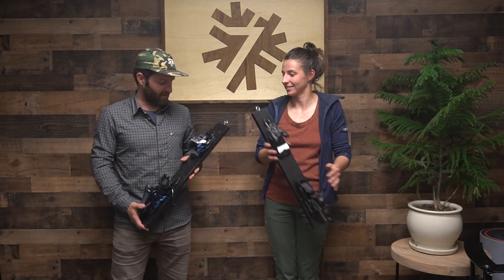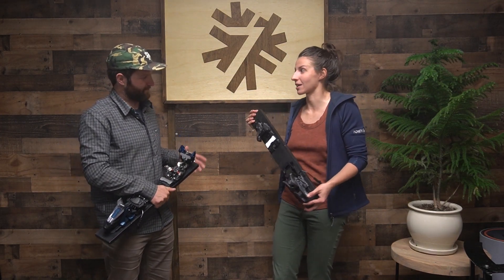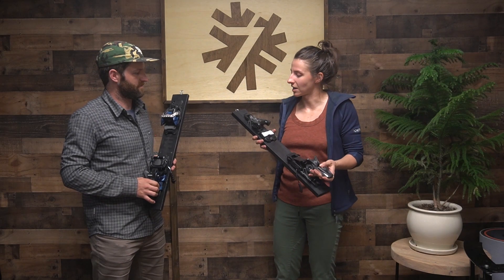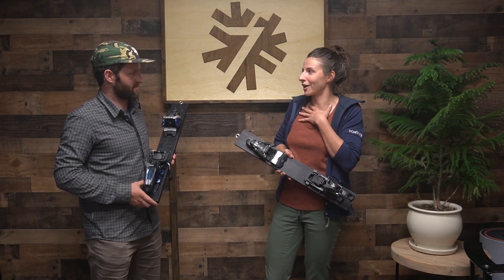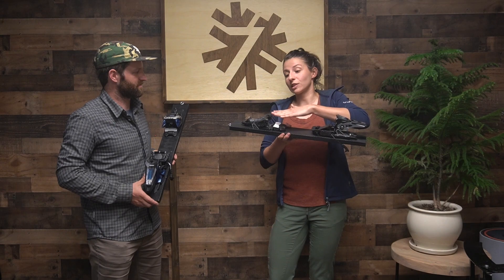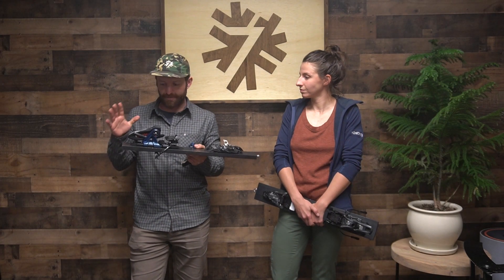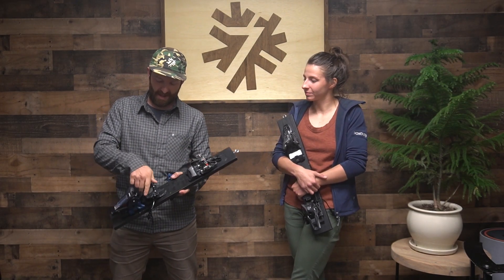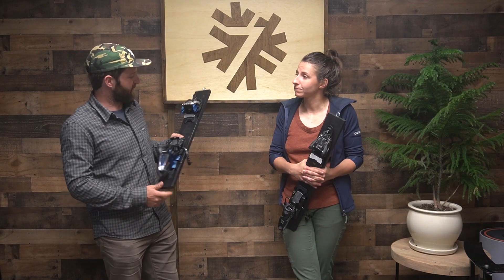Salomon Shift vs Marker Duke PT Binding Comparison | Powder7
Today, Alex and Matt put the Salomon Shift MNC 13 head-to-head with the Marker Duke PT 16, the two leading hybrid/freeride bindings on the market.

Both of these bindings are designed to be skied downhill like full-on alpine bindings. Yet they both also have tech fittings in the toepieces, allowing them to be used like tech touring bindings for alpine touring. This versatility has led to the explosion of a whole new category of ski gear: hybrid aka freeride touring aka 50/50. Whatever you call it, it's pretty revolutionary.

Note: The Salomon Shift 13 is also available in an 11 DIN version, while the Duke PT 16 is also available in a 12 DIN version (for 2022-23) and will be available in 11 and 13 DIN models for 2023-24.

You can find both of these bindings, along with many others,

Intro: 0:00
Salomon Shift Overview: 1:02
Shift Key Notes: 2:55
Marker Duke PT Overview: 4:33
Comments on Differences: 7:30
A Word on the CAST System: 9:30
Closing Thoughts on Hybrid Bindings: 10:03